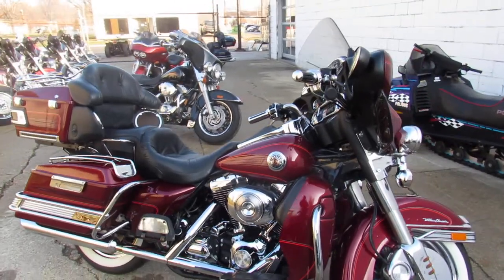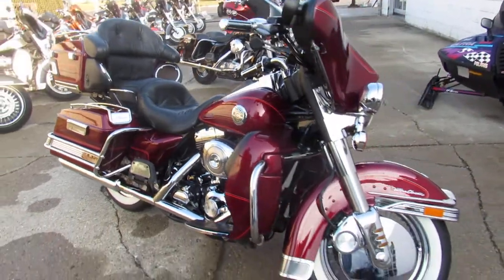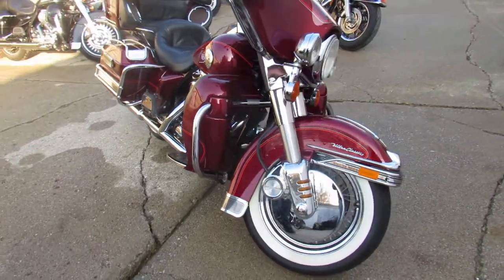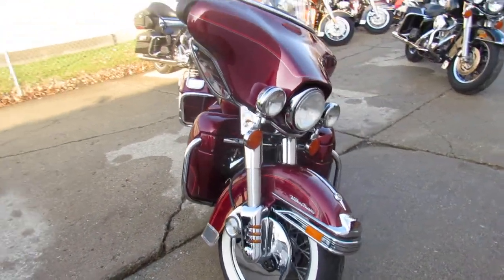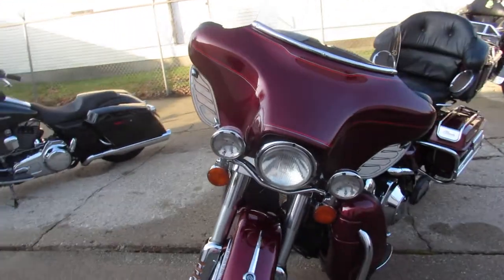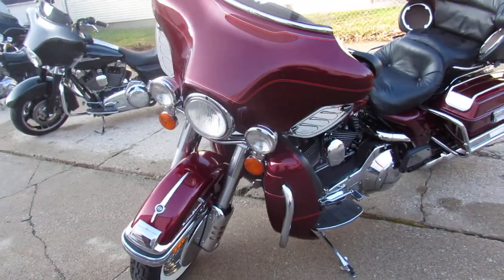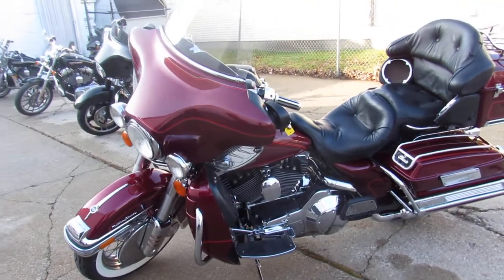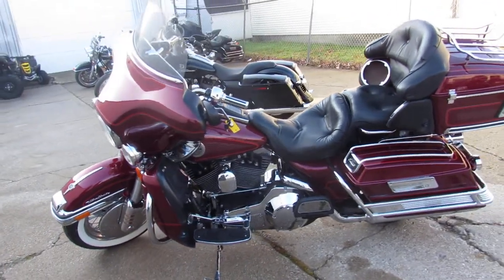2001 Harley Ultra Classic FLHTCUi U4944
2001 Harley Ultra Classic FLHTCUi U4944